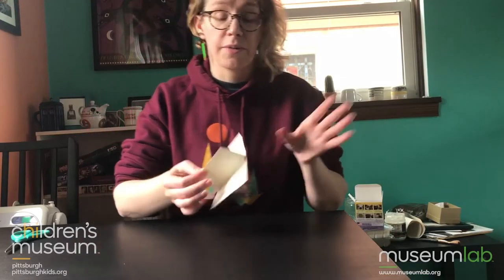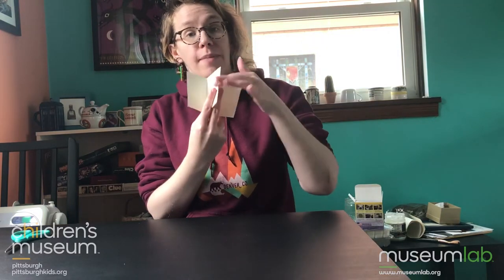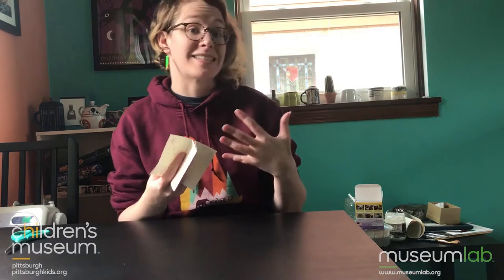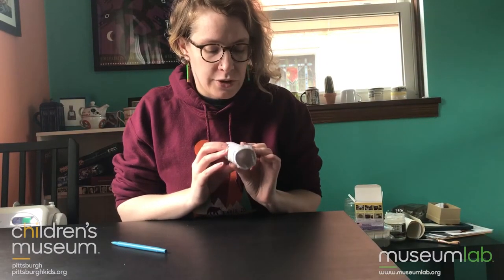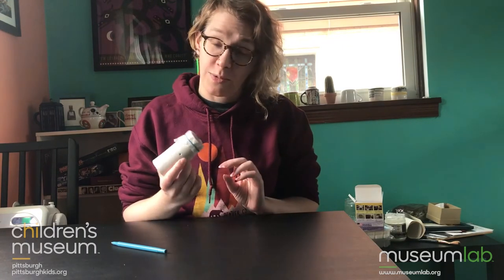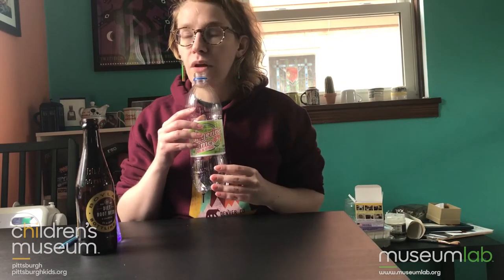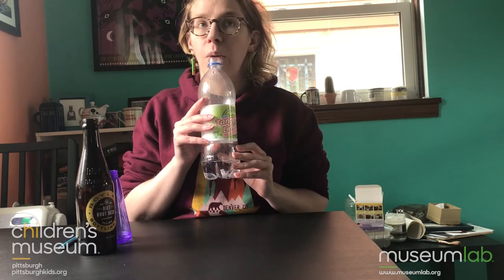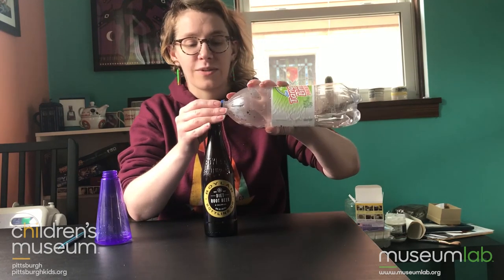Let's Try Making Wind Instruments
Rebecca shows us how to make a paper whistle, cardboard kazoo, and bottle bassoon!

See this and all of our Museum at Home videos and activities from Children's Museum of Pittsburgh and MuseumLab

Kid makers, make sure a parent or other adult is present to assist you with your project if needed, and follow the instructions and safety guideline for any tools and materials used.